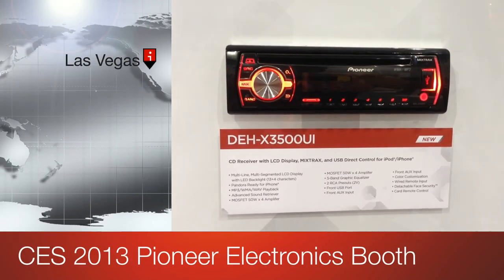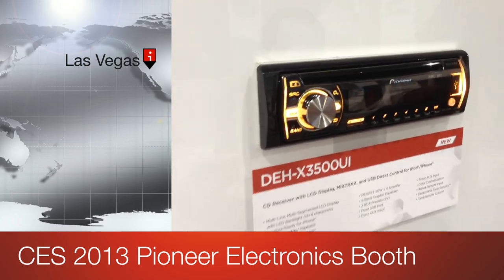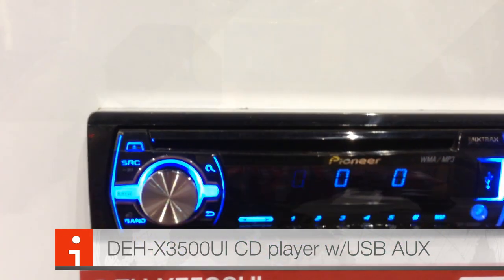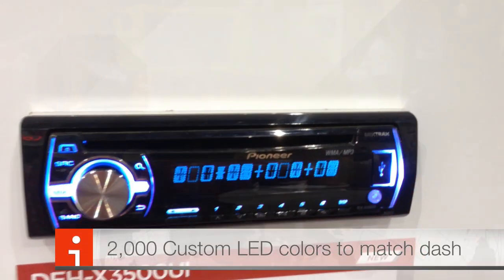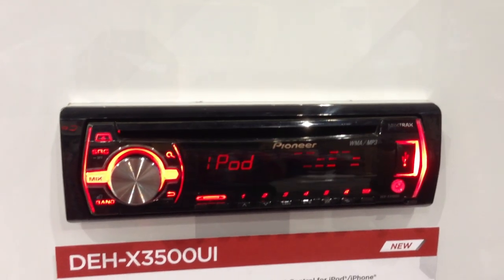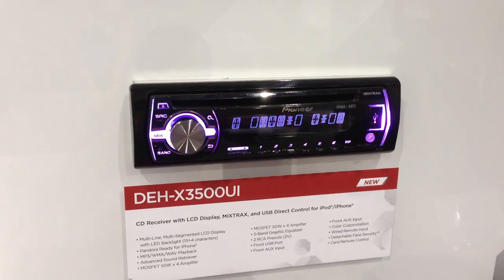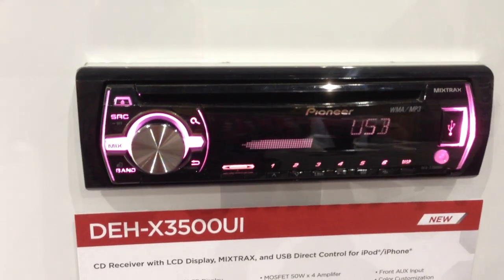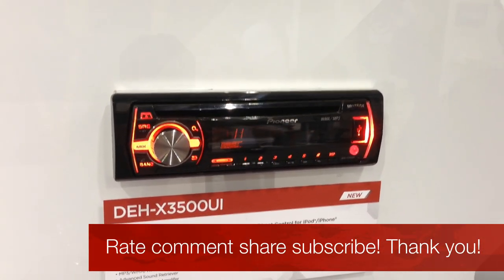CES 2013 Pioneer Electronics DEH-X3500UI CD Player with AUX USB PANDORA Debut!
The DEH-X3500UI CD receiver features Pioneer's MIXTRAX™ technology, is Pandora® radio ready for iPhone®, and has direct control of an iPod®/iPhone via USB. The multi-line, multi-segmented LCD display with LED backlight is 35% larger than previous models and offers improved visibility and legibility. Customize your sound with a 5-band graphic equalizer, high-pass and low-pass filter settings, and subwoofer control.
Pandora is personalized internet radio that is designed to help you discover new music that you'll love mixed in with music that you already know. With the DEH-X3500UI, you can enjoy superior sound quality and full control of the Pandora experience in your car directly from the touchscreen display of the receiver. You are able to give tracks "thumbs up" or "thumbs down," bookmark a song so you can purchase it later, easily switch between your personalized radio stations, and view full track data.

In-dash control for Pandora is compatible with Apple iOS. Simply download the free Pandora Radio app to your iPhone or iPod Touch and connect it to the DEH-X3500UI with the CD-IU51 interface cable (sold separately) and take your music to the next level.
Match the display and key illumination to your vehicle's interior lighting. Over 210,000 colors are available to match the illumination in any car. The key illumination and display illumination colors can be customized separately for an endless number of color combinations. The front USB port and AUX input are also fully illuminated
Multi-Line, Multi-Segmented LCD Display with LED Backlight (13+4 characters)
Built-In MOSFET 50W x 4 Amplifier
2 Sets of RCA Preouts (2V) for System Expansion
5-Band Graphic Equalizer
Front USB Port and AUX Input
Advanced Sound Retriever
Wired Remote Input
Included Remote Control
Anti-Dust Design
Detachable Face Security™

Powered by DRC Media LLC & Al & Eds Autosound